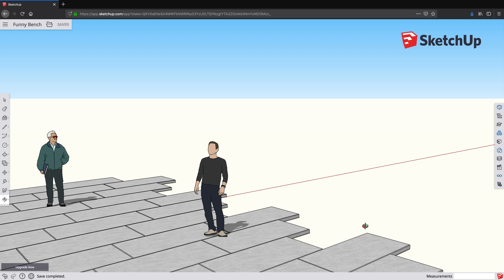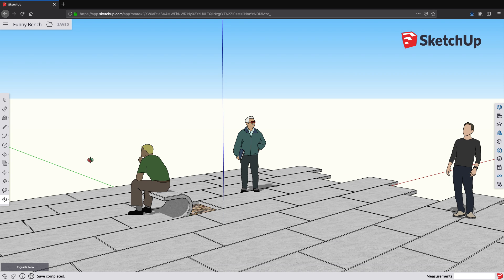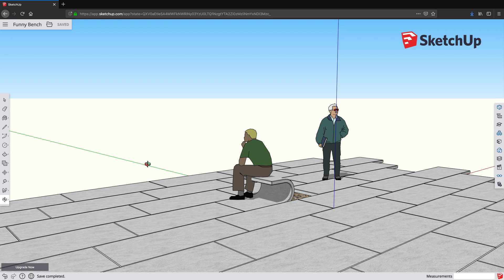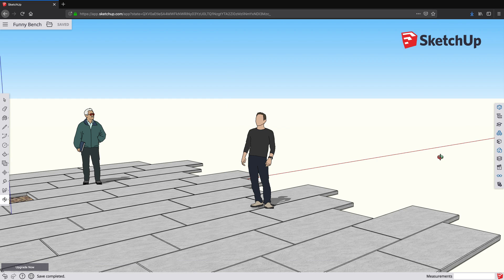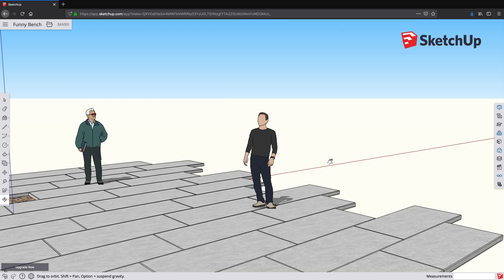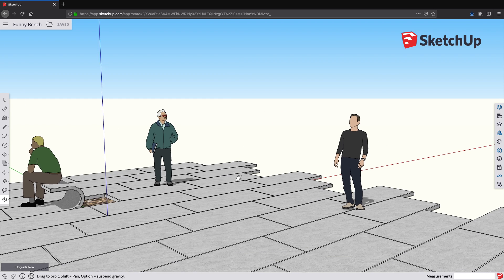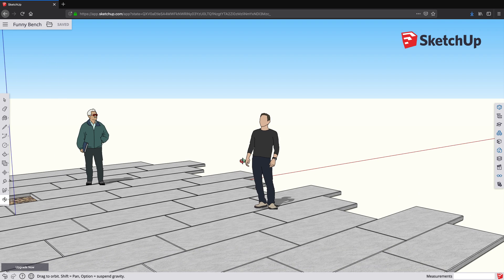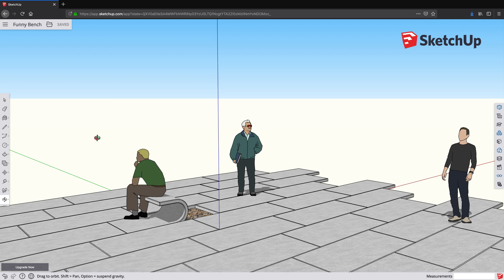Double Click to Center View Quick Win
Mark is ready to help you add double-clicking to your SketchUp orbiting skills!